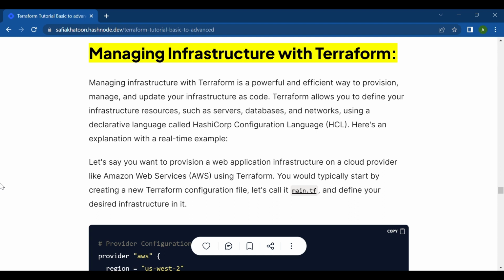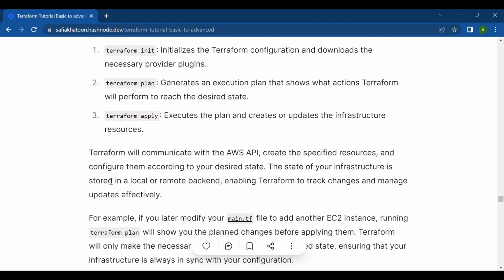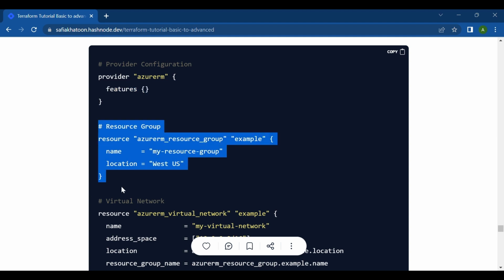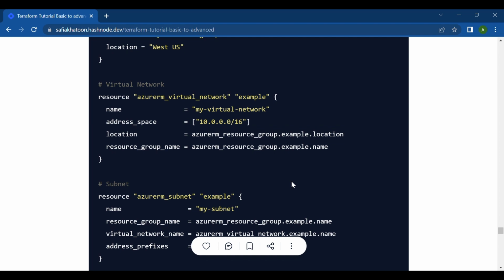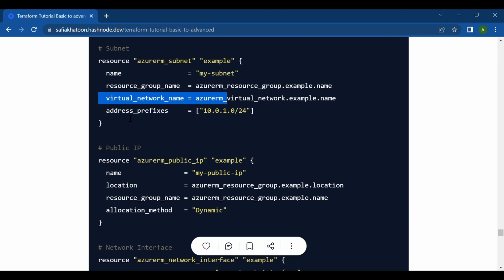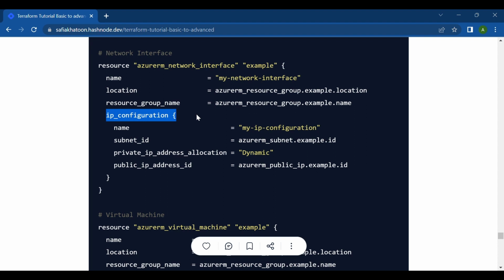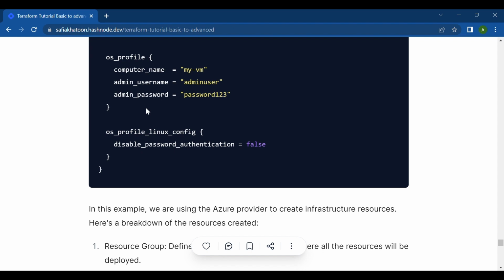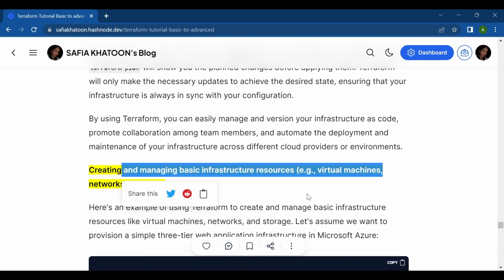Managing Infrastructure with Terraform ( part -1 ) | Tutorial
Welcome to Part 1 of our comprehensive tutorial series on managing infrastructure with Terraform!

As businesses and organizations scale, managing infrastructure becomes increasingly complex. Terraform, an open-source infrastructure as code (IaC) tool, provides a solution by allowing you to define, provision, and manage your infrastructure in a declarative and version-controlled manner.

In this tutorial, @dev_safia guides you through the fundamentals of Terraform. You'll learn how to install and set up Terraform, understand its core concepts such as providers, resources, and variables, and get hands-on experience with creating infrastructure on popular cloud platforms like AWS, Azure, and Google Cloud.

Whether you're a seasoned DevOps engineer or just starting your journey in infrastructure automation, this tutorial series will equip you with the knowledge and skills to effectively manage your infrastructure using Terraform.

Don't miss out on this opportunity to level up your infrastructure management skills with Terraform. Watch the video now and let's start automating your infrastructure journey together!

🔹 SOCIAL NETWORKS - Connect With DevSafia!